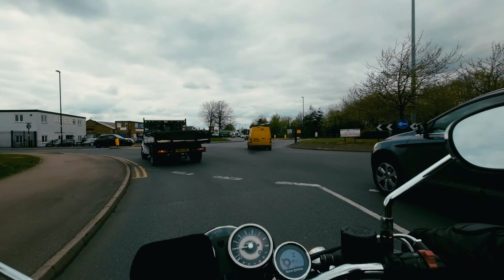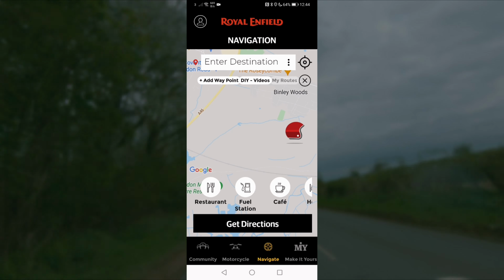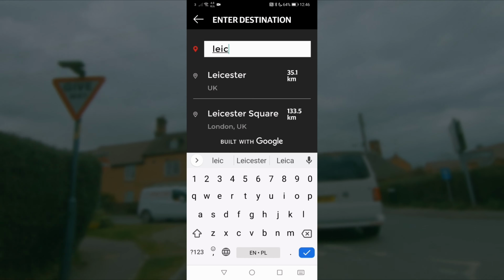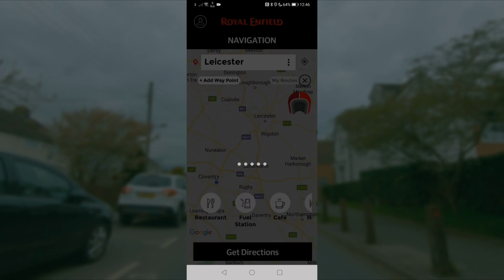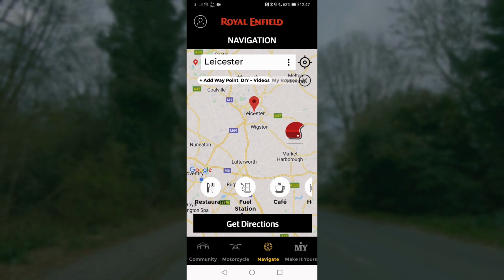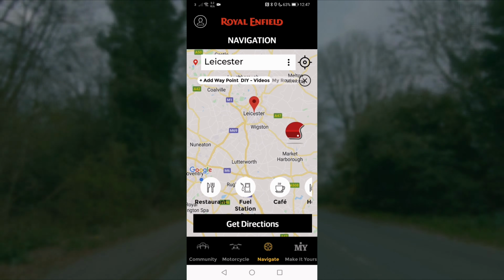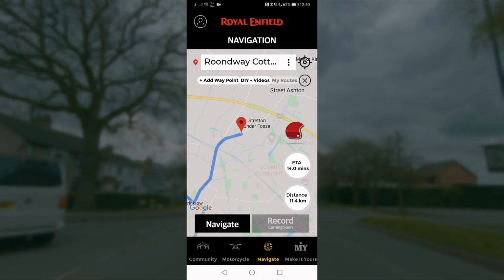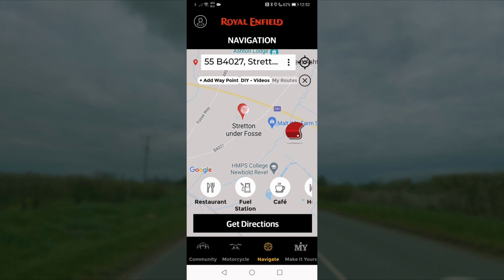Royal Enfield Tripper navigation honest review and the newest app update... from India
Welcome to my review of Enfield's Tripper navigation unit and the app. I really enjoyed the idea of such a small unobtrusive navigation for a classic bike, but do I find it good and useful? Well... yes and no. Let's watch the video to learn more.
In this video I will also compare two versions of Royal Enfield navigation app. In Britain and I think in the whole Europe we have Royal Enfield navigation app version 1.5 which is the latest available on google store and I assume it's similar with apple store. Meanwhile in India... there is an update version 7.3 available. Which means we are missing many important new Tripper app versions. So I'm going to check if that's possible to install Indian version 7.3 and use it in the UK and how does it compare to the outdated European version from Royal Enfield...

And here is the "how to" update procedure:
1. Find apk file with "royal enfield 7.3" application. You can use tools as petal search, sites as or just google it.
2. Download apk file to your phone
3. unlock the option in settings allowing you to install apps from unknown sources. Each phone can have it in different place, so google it for your phone model in case of problems
3.  Install the apk file by clicking it
Alternative and safer solution - instead of points 1 to 4  - use VPN with Indian location and download from google store
4. Start the app and register new account
5. Give them some fake address
6. google the website with temporary indian sms numbers - the ones allowing you to receive text for 10 or 30 minutes
7. Use that number in registration and unlock the app with the sms code they (RE) will send you. The number can be already in use, so in that case you need to find another one.
Alternatively find an Indian friend with Indian number who will let you use it for registration of the app or who will buy you a prepaid in India ;)
8. Enjoy new app

The chapters are available so you can jump directly to each part of the video:

0:00 - Introduction and initial thoughts
1:15 - Road testing
8:40 - Difference between European and Indian apps
16:05 - Summary and final thoughts

If you want to support me but not by wasting money on my beer or coffee, why not to buy yourself some gift in my etsy shop?

Cameras used - Sony A7c
DJI osmo action 2